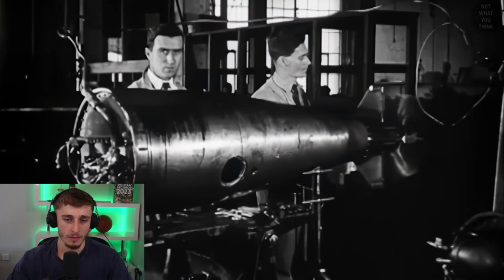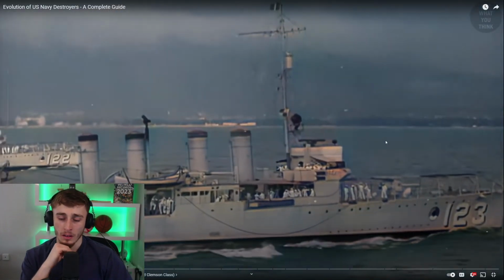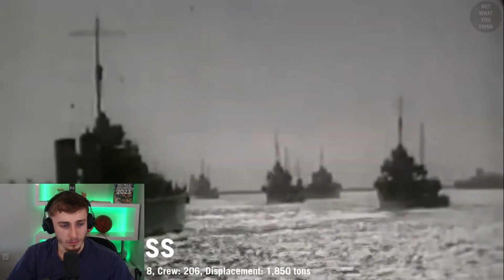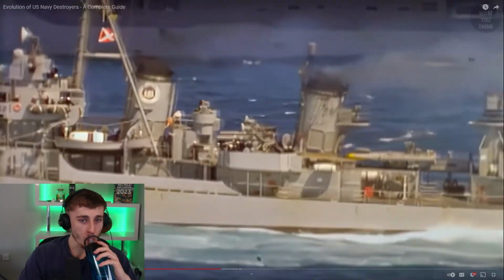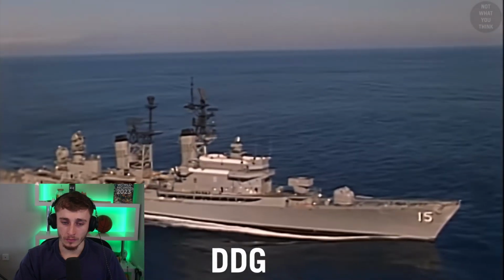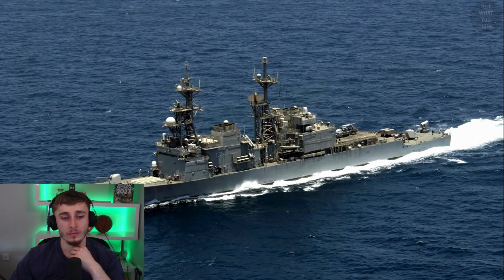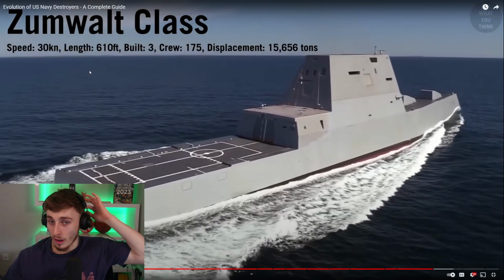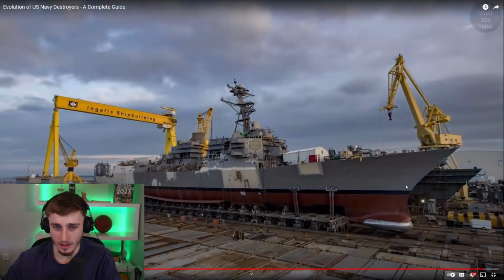Brit Reacting to The Evolution of US Navy Destroyers - A Complete Guide